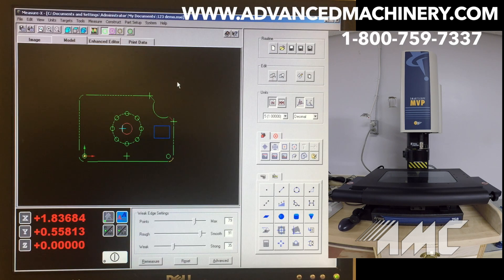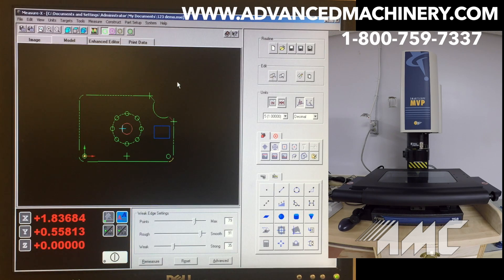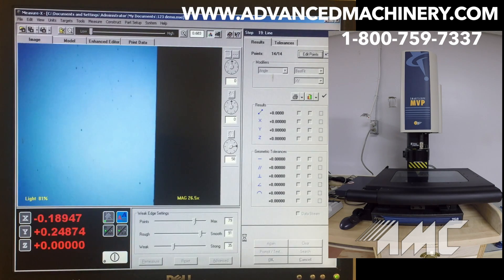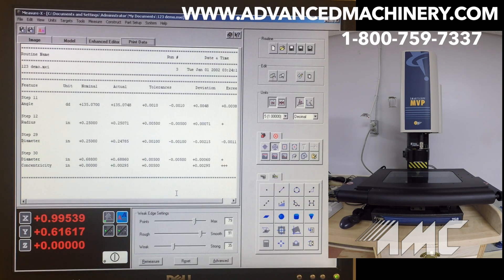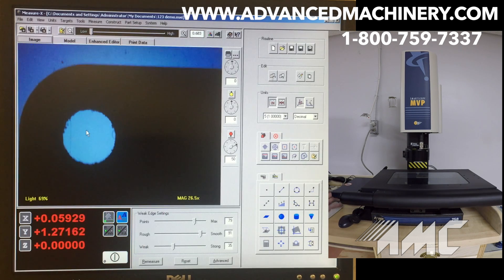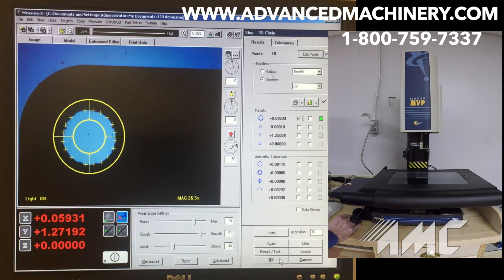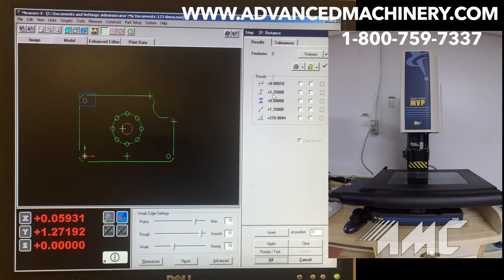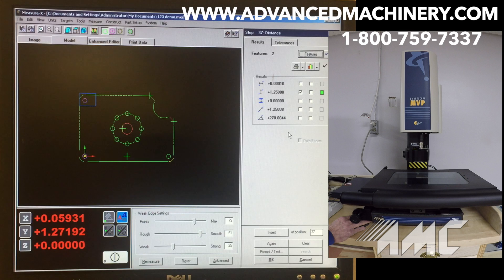OGP Smartscope 250 MVP Automated Video Measuring Machine for sale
S/N QVA02187, New 9/07.
Specifications:
Measuring Range (XYZ) - 12" x 6" x 6"
Scale Resolution - 0.00004"
Table Load Capacity - 55 Lbs.
Motor Drives - DC Servos with 4-Axis Joystick Control
Zoom Lens - 6.5:1, Motorized
Magnification Range - 32x to 280x
Measuring Unit Dimensions - 22" d x 28" w x 34" h
Weight, Approx - 255 Lbs (net)
Crated Shipping Weight, Approx 500 Lbs.

Equipped with:
QVI Controller with Windows XP OS
MeasureX Version 3.03.24 Software (including CD)
DC Servos with Variable Speed Joystick
Color Camera
Programmable Smartring Light

Excellent appearance as from R&D Lab. Recently serviced and calibrated.

Price: $ 24,500.00